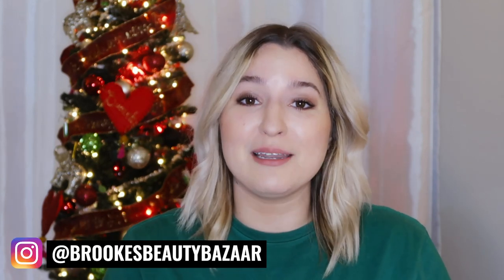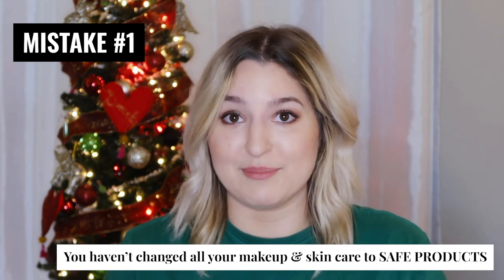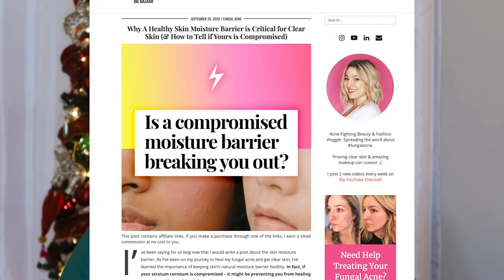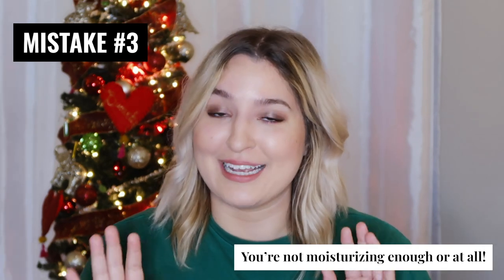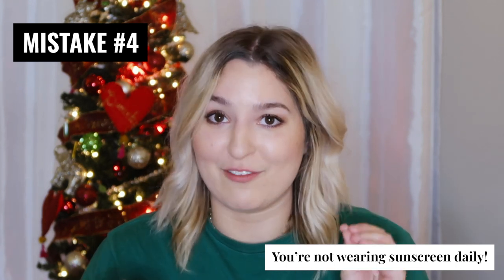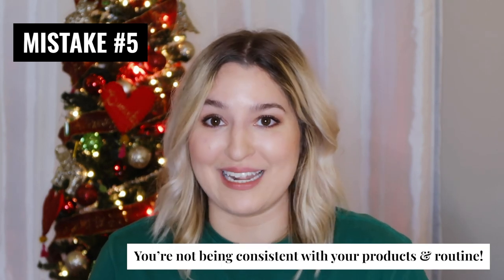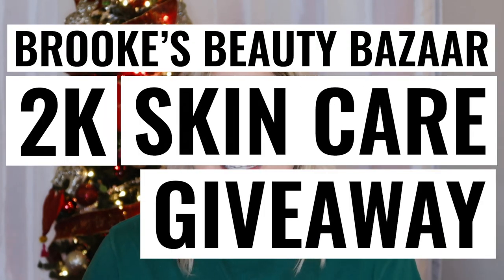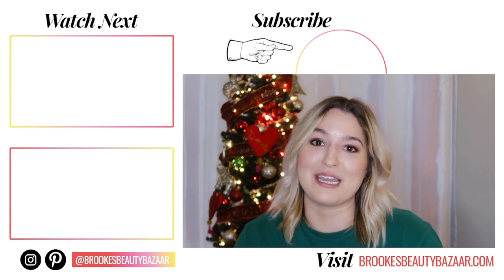BIGGEST FUNGAL ACNE MISTAKES! | Why Your Fungal Acne Won't Go Away or Clear | Brooke's Beauty Bazaar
Let's talk about the mistakes you could be making that are keeping your fungal acne from clearing up and going away for good. Could you be doing one of these 5 things that is preventing you from beating your malassezia yeast overgrowth? Find out how you're sabotaging your efforts to get clear skin. And no - it's not your "mindset" or problems with "manifestation". These are 5 things you can change NOW to promote healthy, clear skin free from breakouts.

💯 Stridex Maximum Strength Medicated Pads (BHA/Salicylic Acid Treatment)